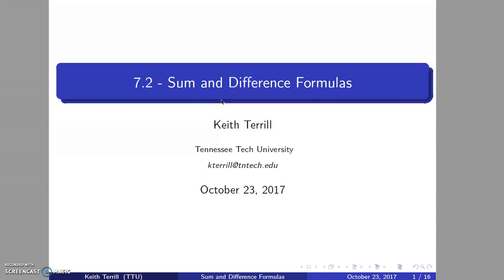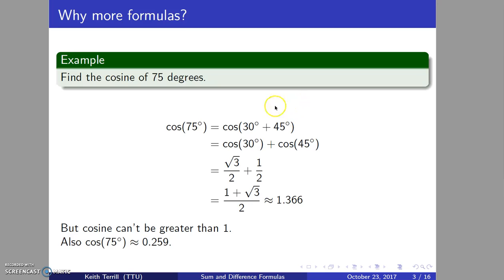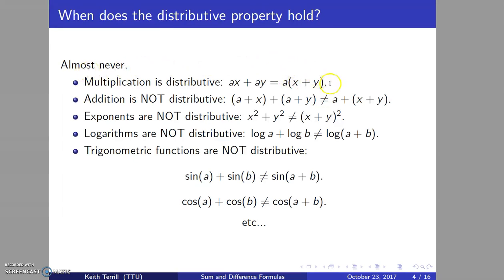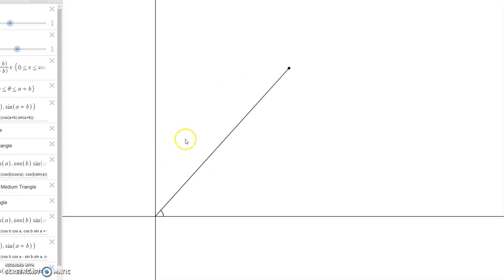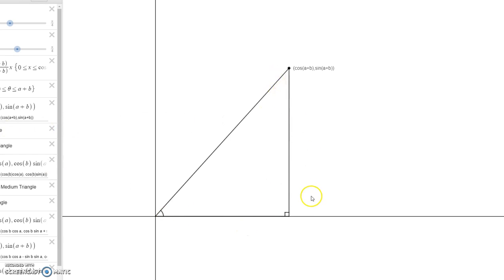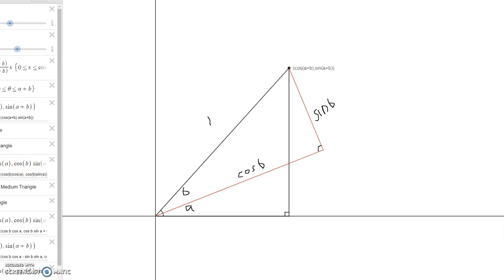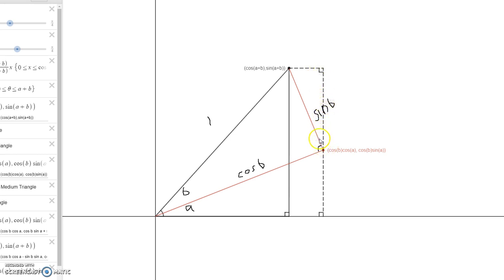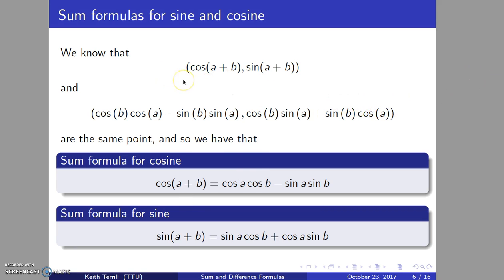7-2A: Trigonometric Sum Formulas